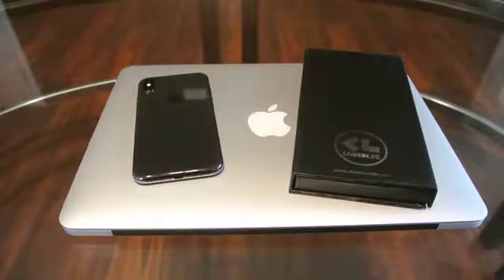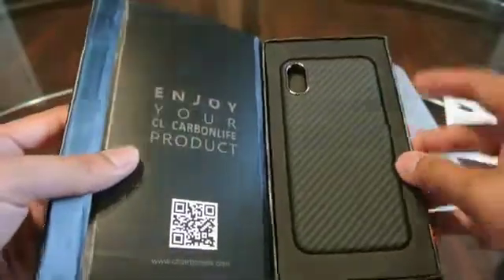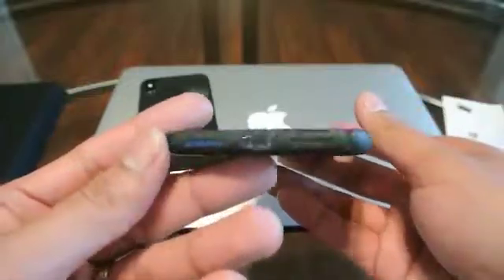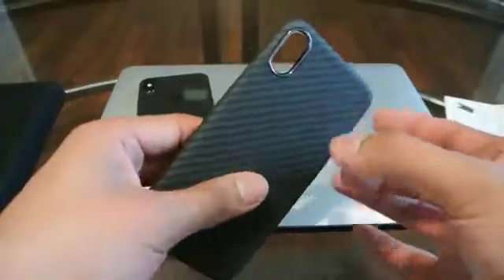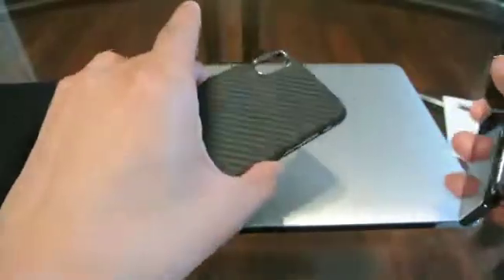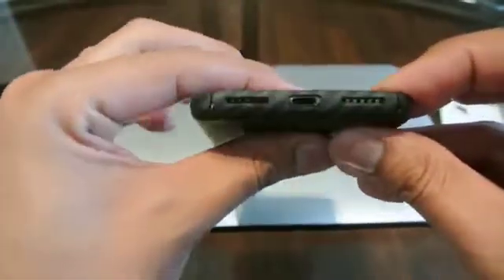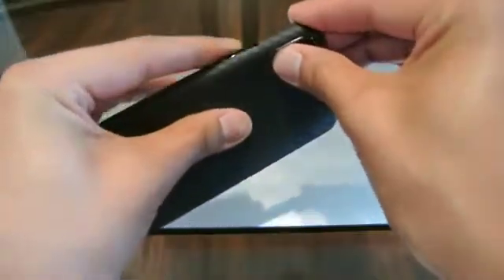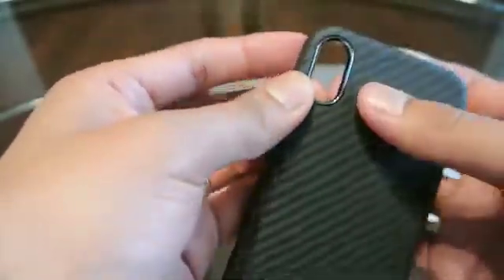Carbon Fiber Phone Cases “Just Avoid It”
Carbon Fiber Cases Block your Phones Signal Dramatically!
Be that as it may, for what reason do they do this?
While it is an extraordinary and great composite material, carbon fiber includes in high firmness, high elasticity, high concoction obstruction, high temperature resistance, low weight and low warm
extension. This makes it ideal for a lot of utilizations in the avionic
business, structural designing, military, sports hardware, formula 1
and so forth and making it on a par with a Protective Durable hone
Cases yet this is the place everything turns out badly.